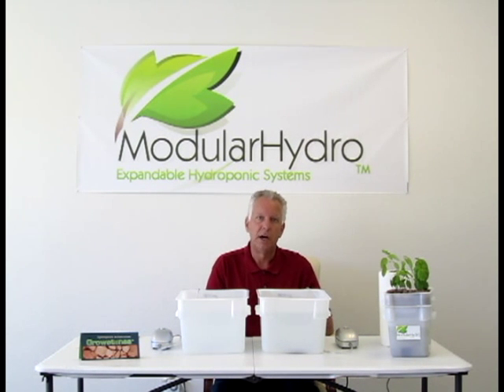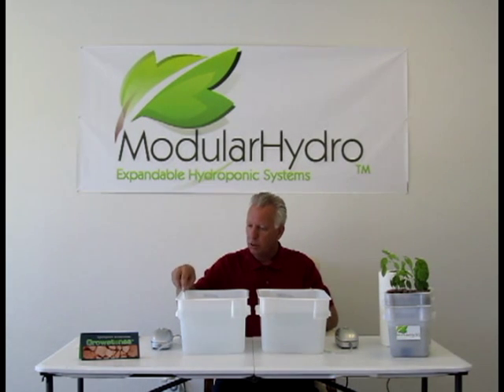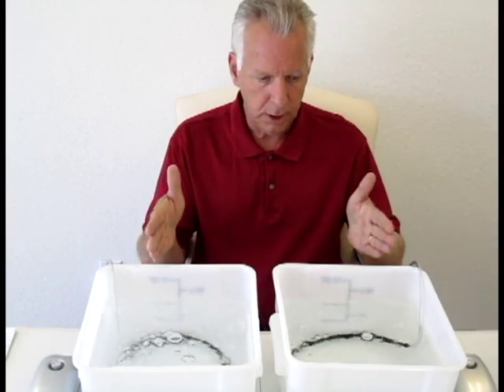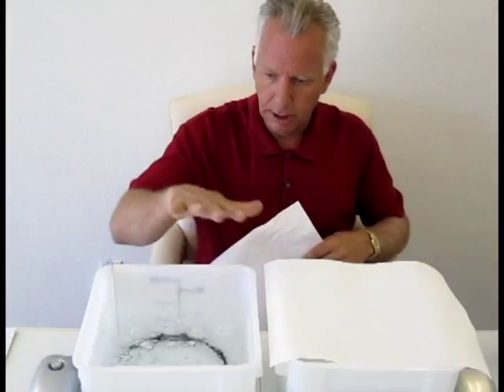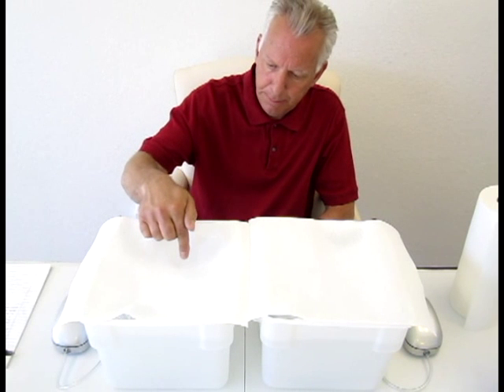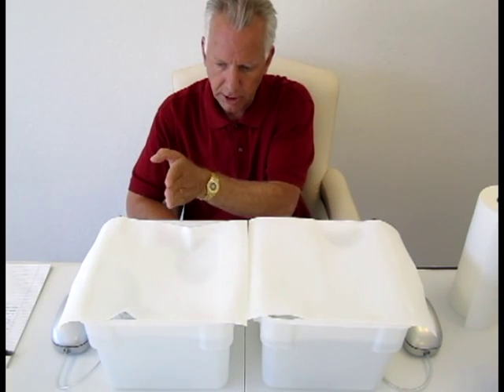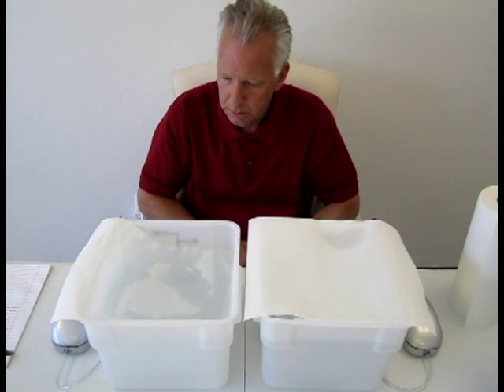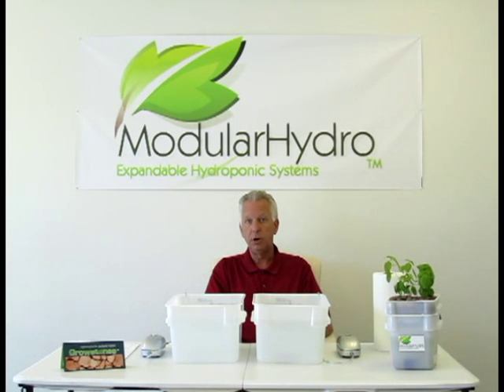Air Stone versus AIT Air Injection Technology for Hydroponic Systems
This video shows and explaines the diffrence between using a air stone versus the AIT Air Injection Technology for use in a water reservoir to grow hydroponics.  The right amount of air to your plants roots is the single most important thing when growing with hydroponics.  AIT or Air Injection Technology provides an even amount of air through out your water reservoir.  Use AIT with Deep Water Culture (DWC) or with Ebb and Flood type systems.  Produces white, clean, crisp roots.